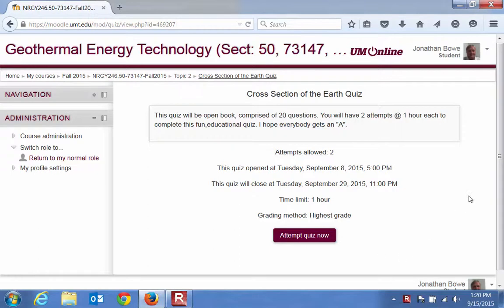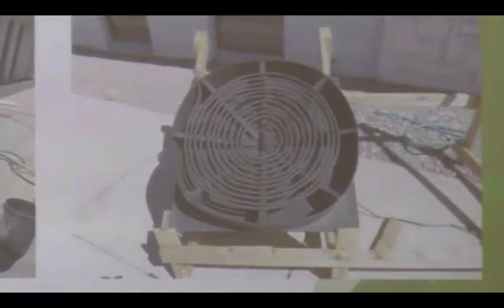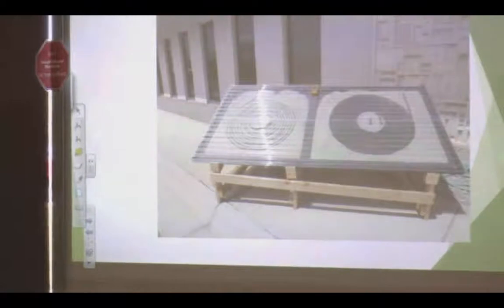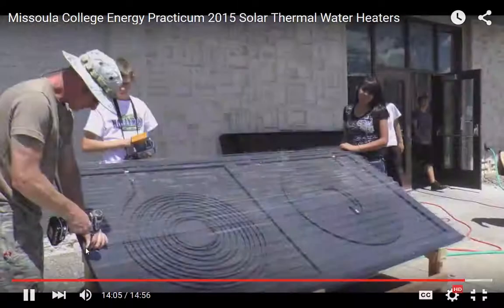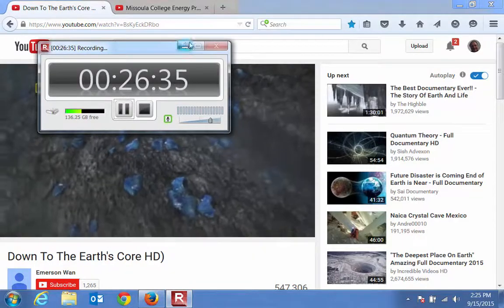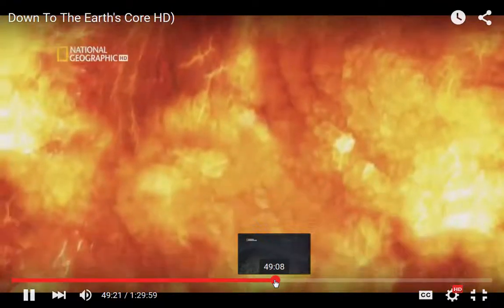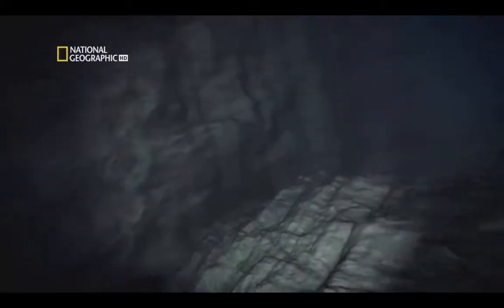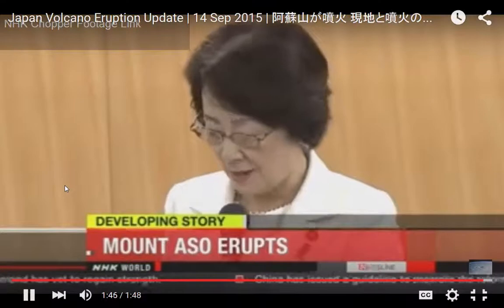Lecture01_Topic03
Earth's Core